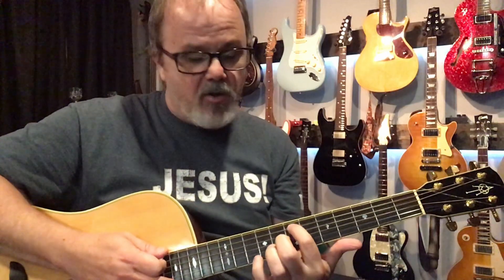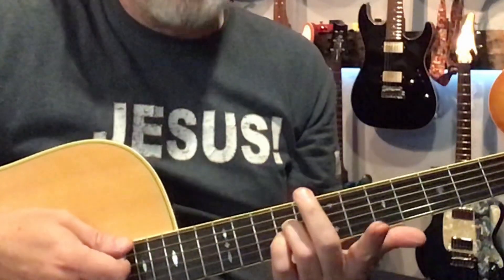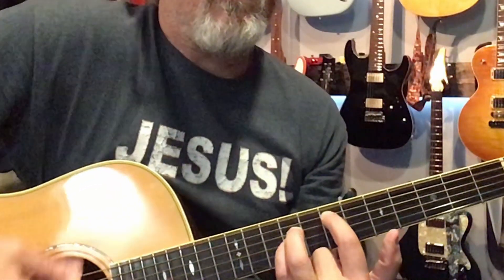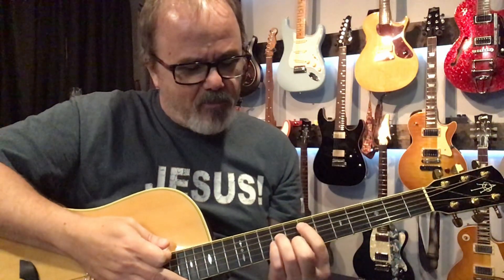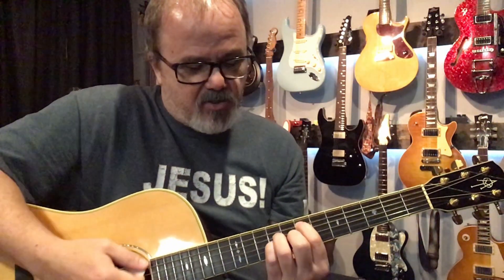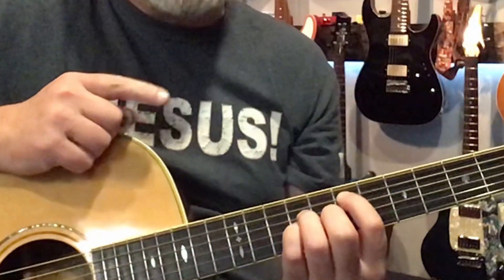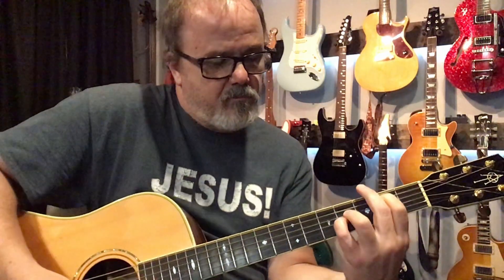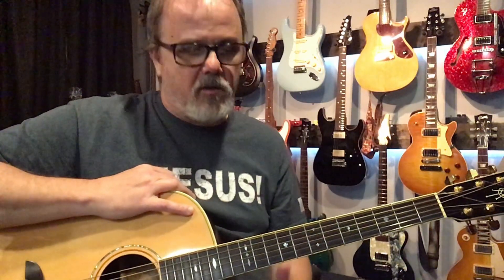Open String Chord Shapes ring out.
More Chords.  I really use these droning chords a lot.

E A Bsus C#m chords